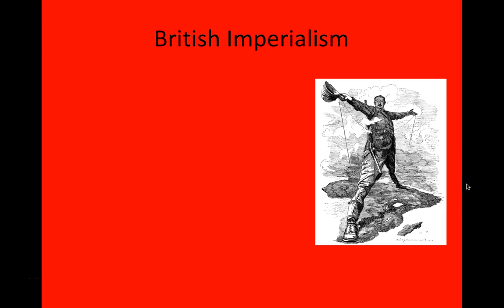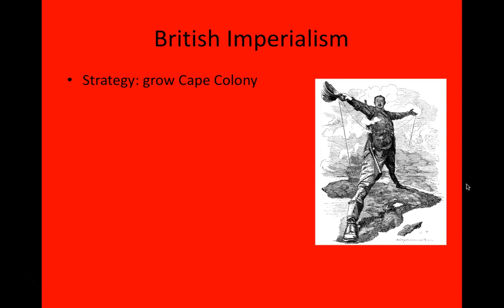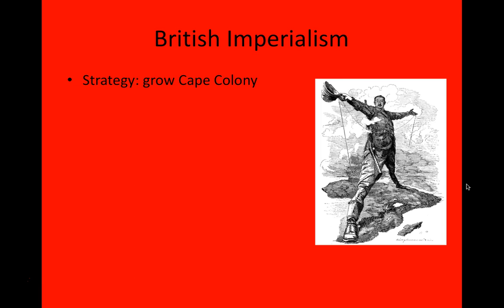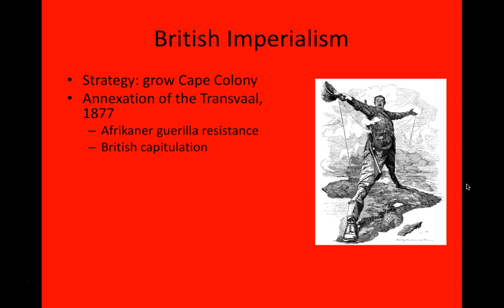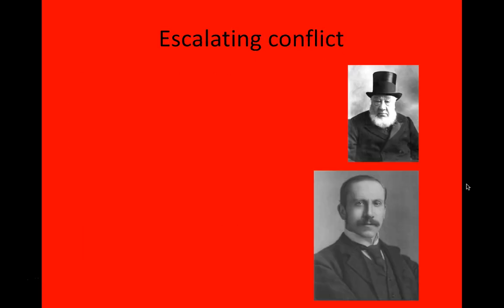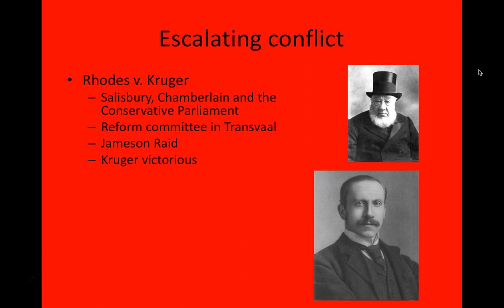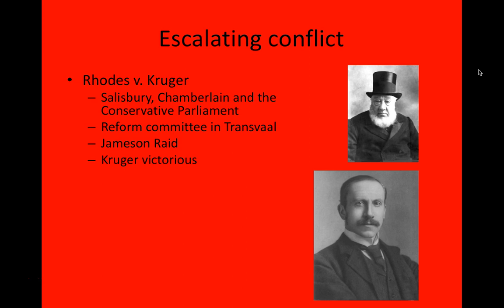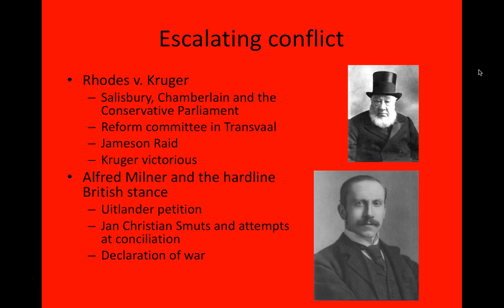Flagler College History of South Africa: Prelude to War